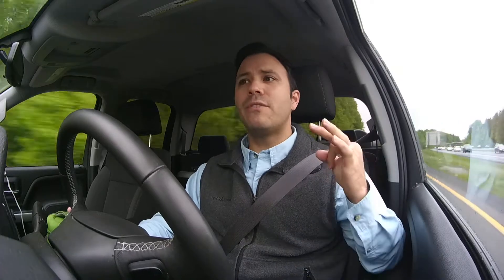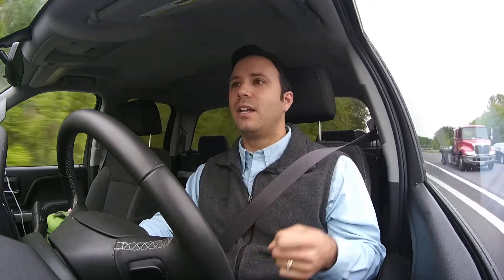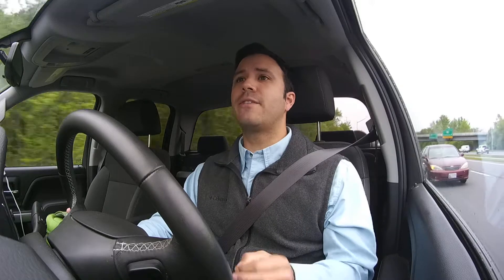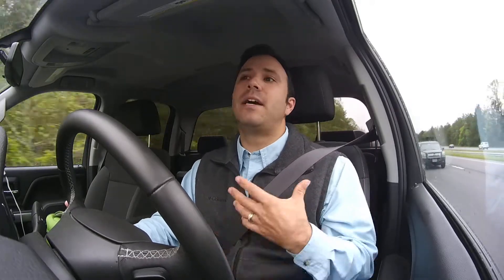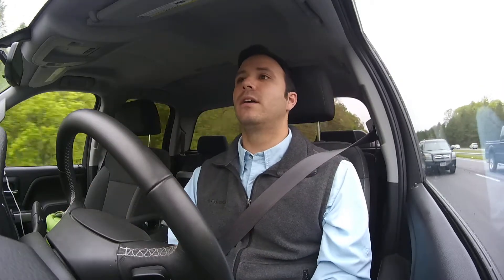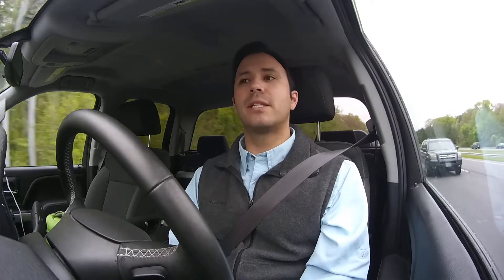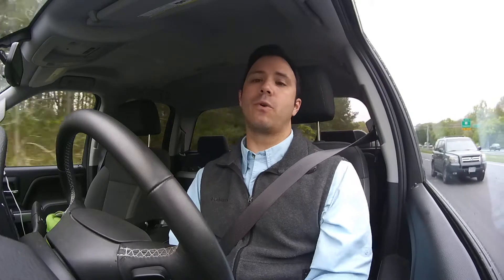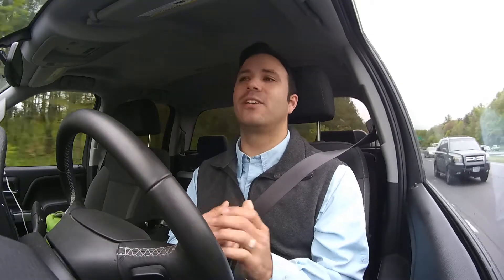Top 3 Tips For Buying Your First Fishing Kayak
Alright Yall, here are my top 3 tips on how to buy your first kayak. How to purchase your first fishing kayak. Know Your water, Know Your Fishing style, and know your plans for rigging.

for knowledgeable and friendly service!

Native Watercraft Slayer Propel 13 Hidden Oak.

Filmed with V.I.O. POV (VIOPOV) JVC Adixxion

BeyondTheBounds is an outdoor channel showcasing the great outdoors and adventures to be found in areas across the East Coast and where ever travel takes us. I hope to provide footage of some excellent destinations in the Maryland, Delaware, Pennsylvania, Virginia and East Coast to assist you the viewer with picking your next outdoor adventure, whether it be fishing, hunting, golf, hiking, camping, or biking. Where ever you may go BeyondTheBounds.

Mid-Atlantic Kayak Fishing

Maryland Kayak Fishing

Kayak Tournament Fishing

DelMarVa Fishing